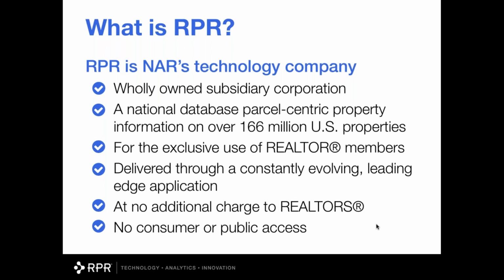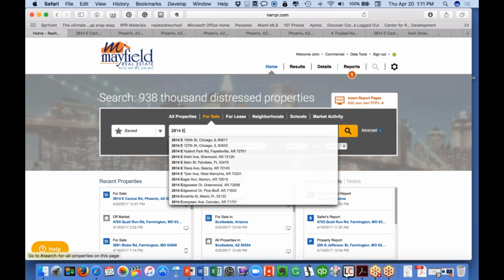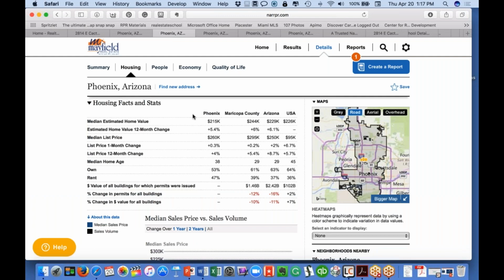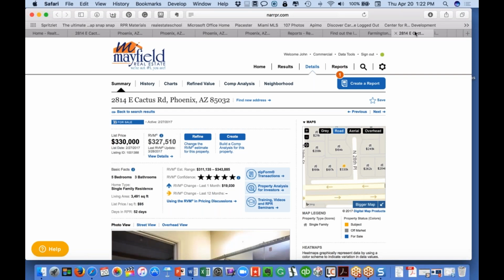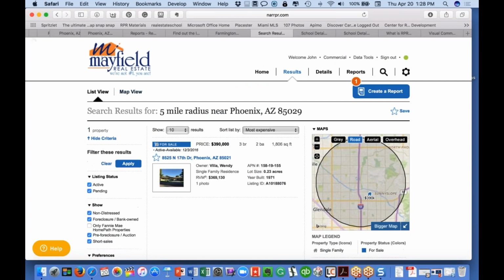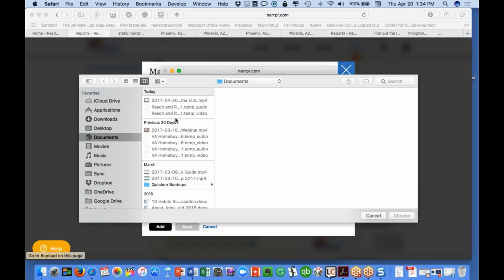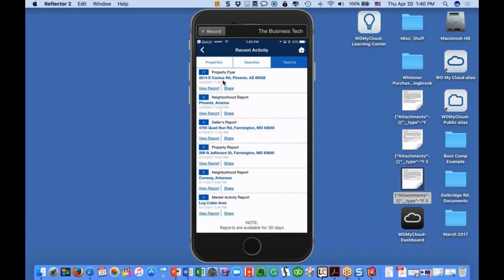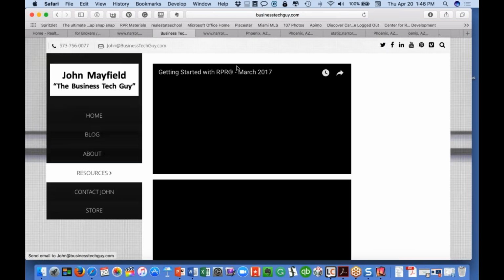Reach and Retain Prospects at Your Next Open House with RPR